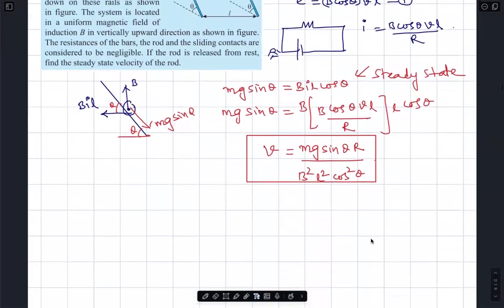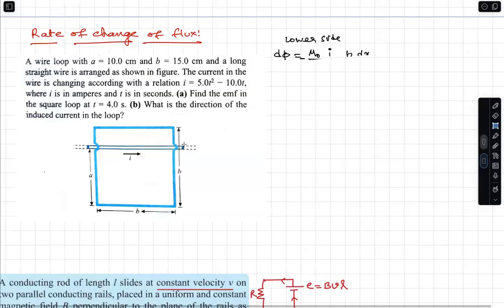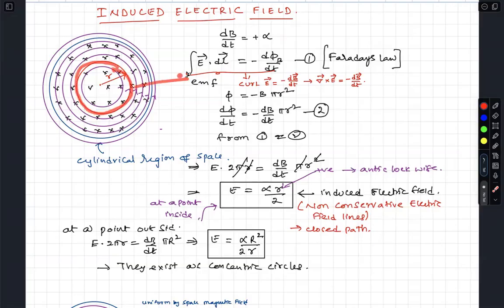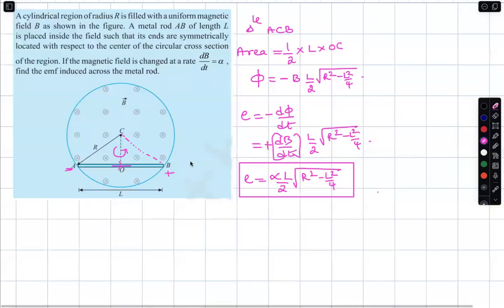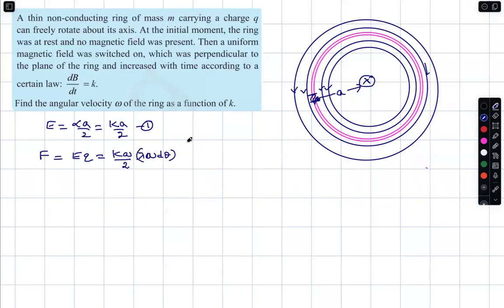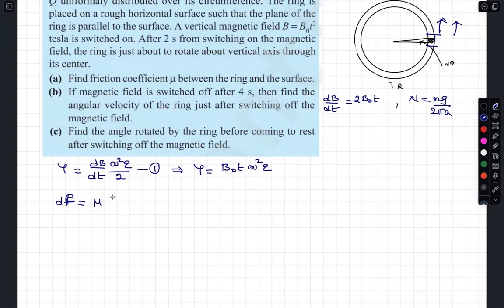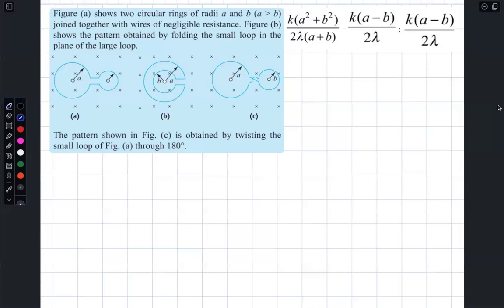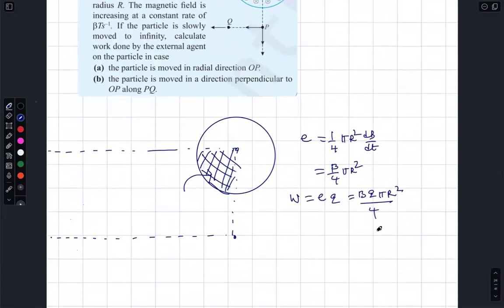EMI W1 C3